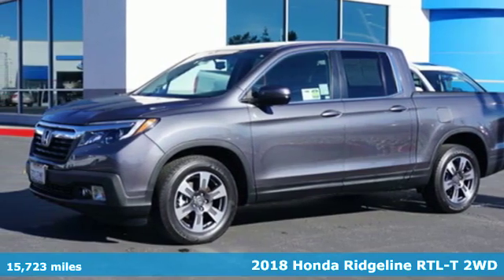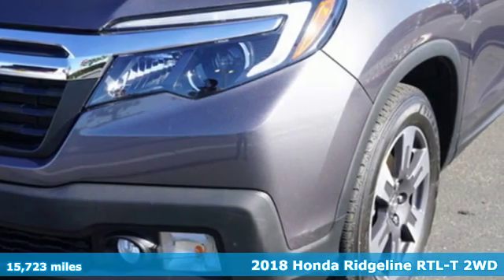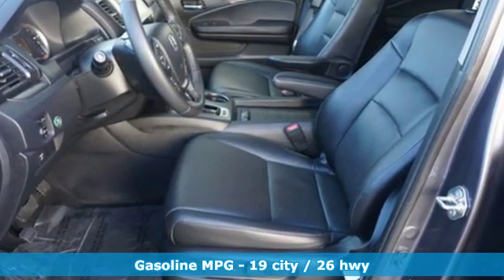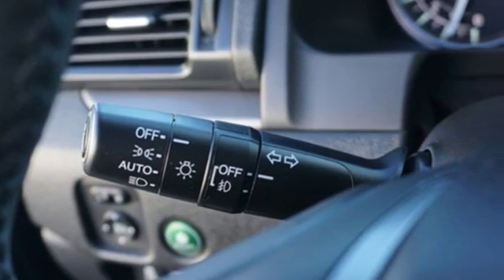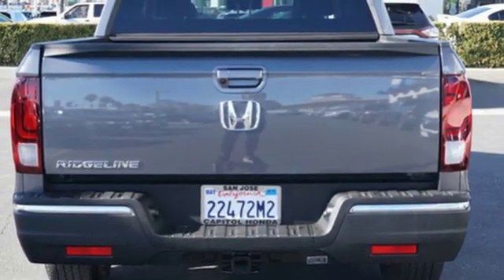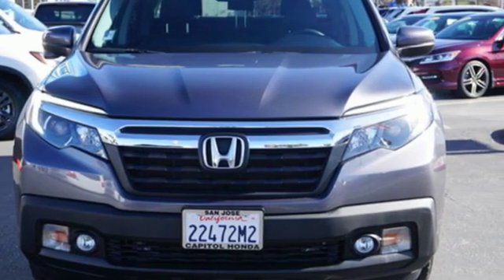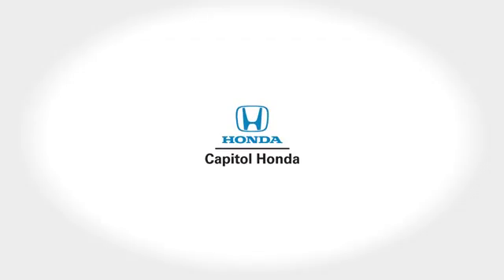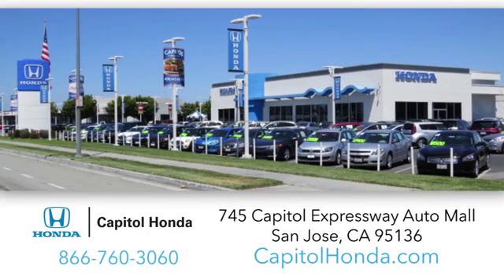Certified 2018 Honda Ridgeline San Jose CA San Francisco, CA #17492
Year: 2018
Make: Honda
Model: Ridgeline
Trim: RTL-T 2WD
Engine: 3.5L V6 CYLINDER
Transmission: 6-Speed Automatic
Color: GRAY
Interior: Other
Mileage: 15723
Stock #: 17492
VIN: 5FPYK2F69JB002649

Address:
745 Capitol Expressway Auto Mall